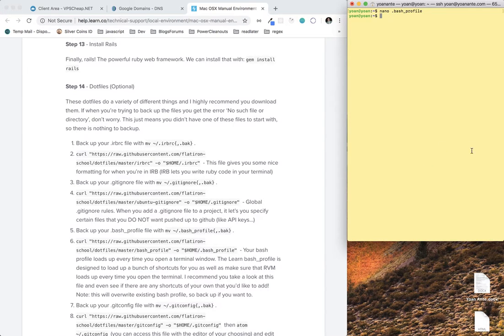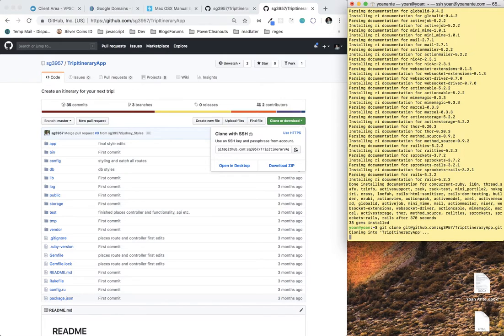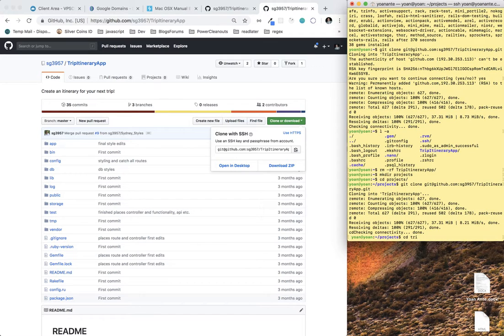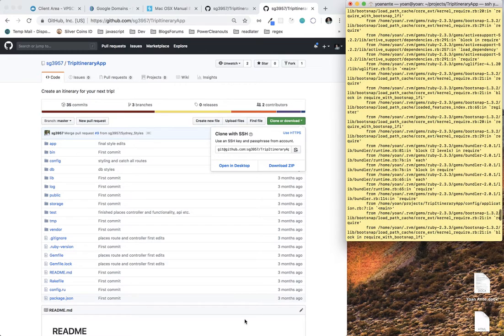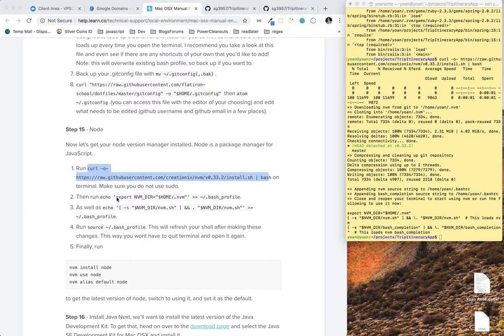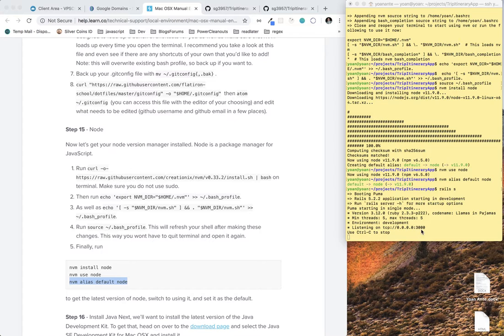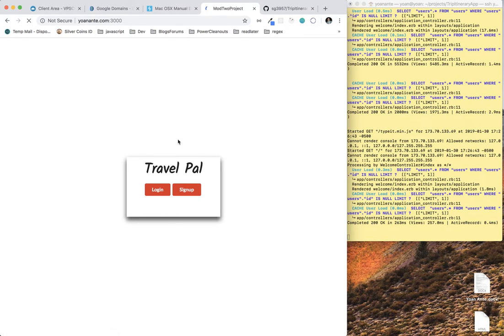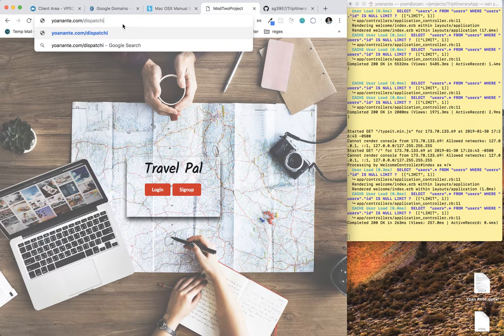Video 4 of 4 Setting up a vps first steps to deploy your rails and React apps